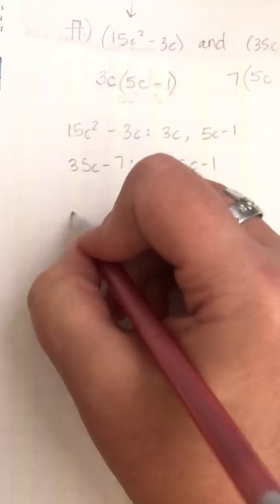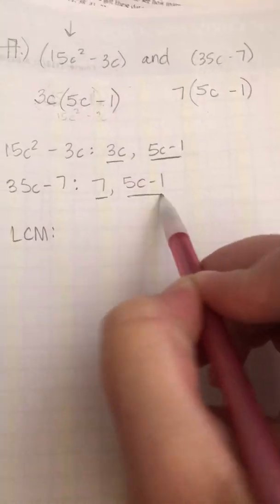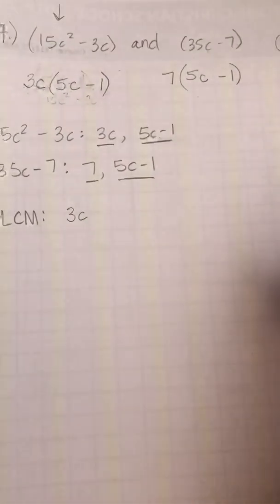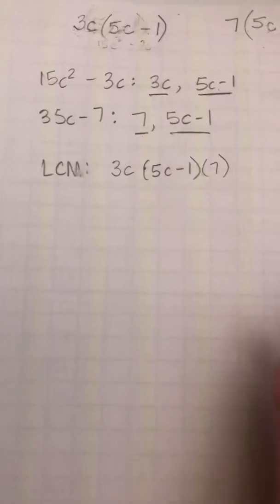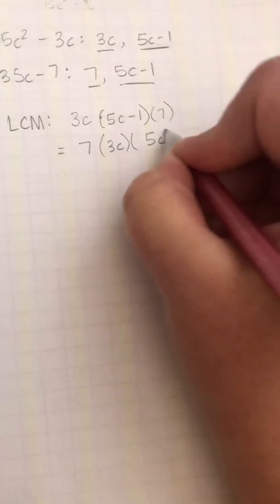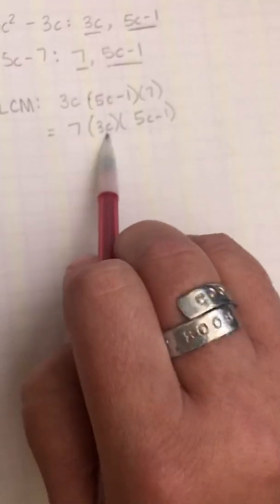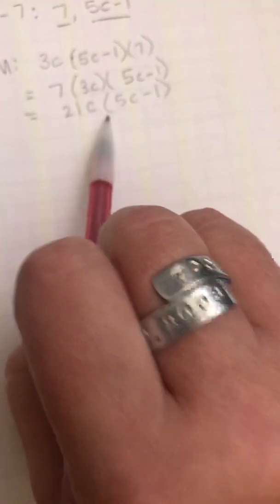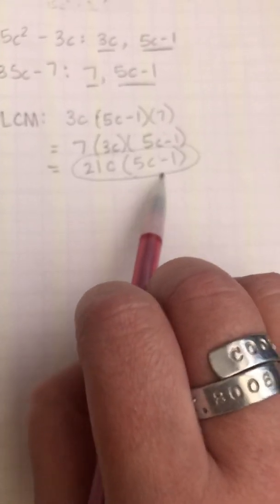Algebra 1 L57 question f